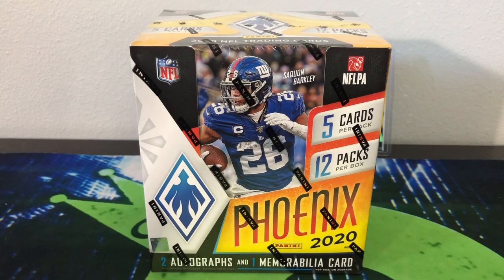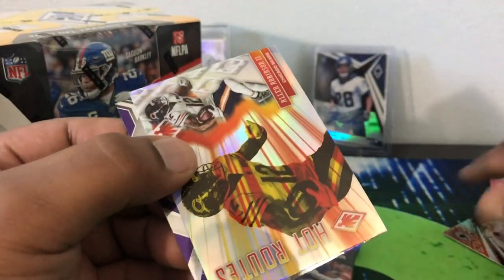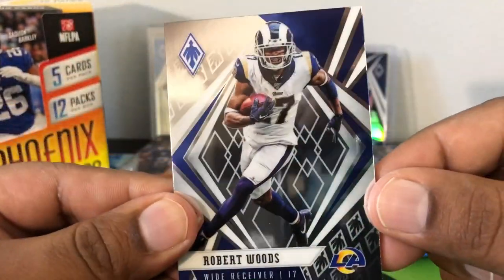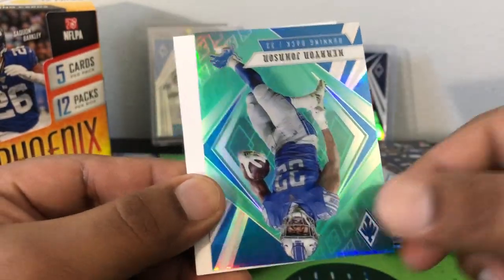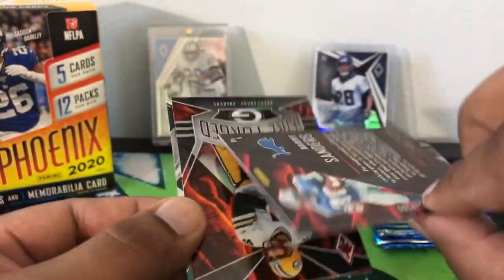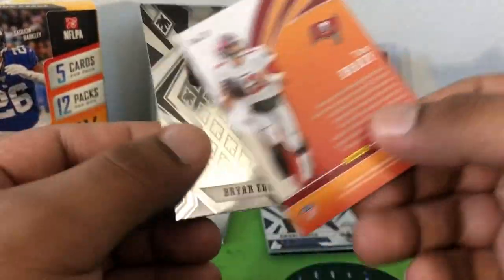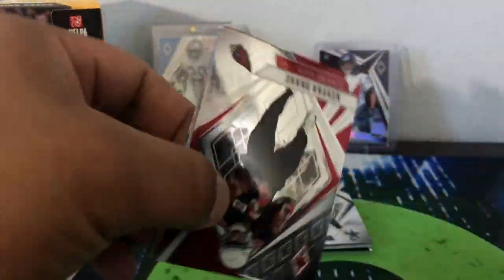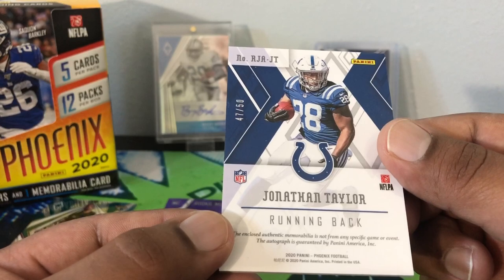2020 Phoenix Football Hobby Box. Nice Box.